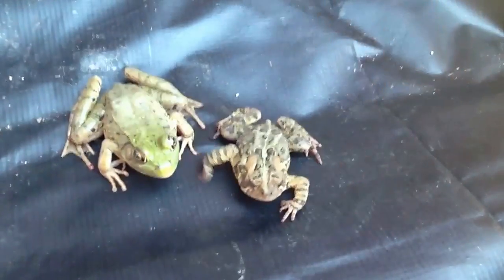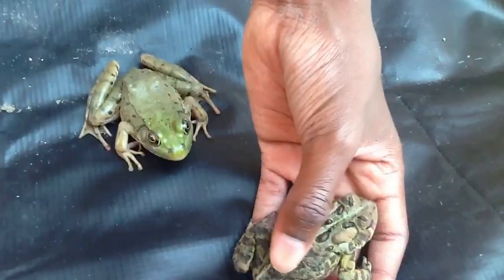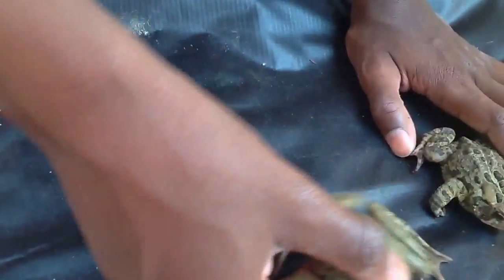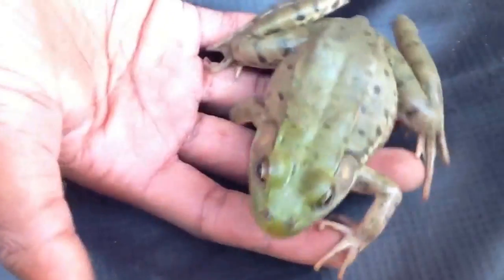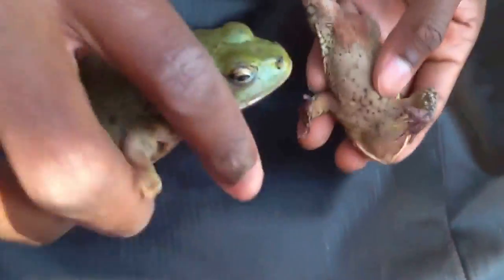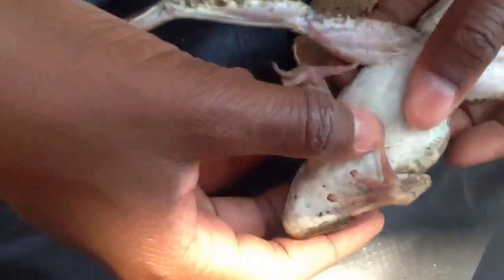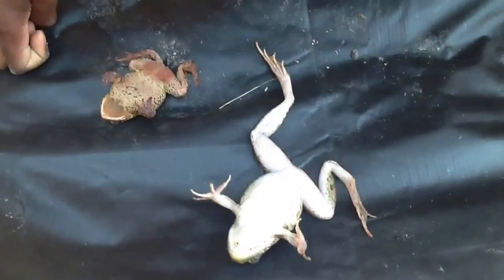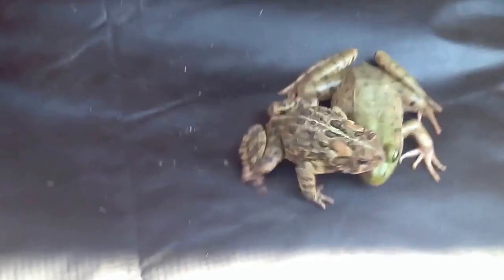Difference between frog and toad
These are the differences between frogs and toad hope u enjoy